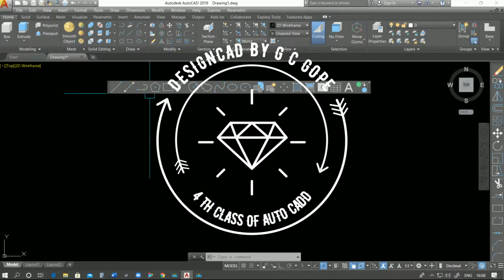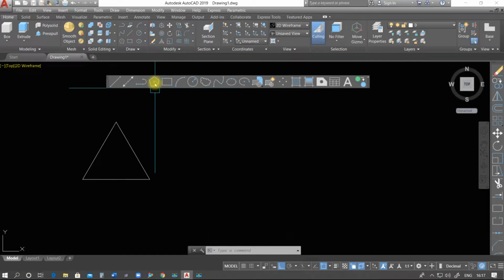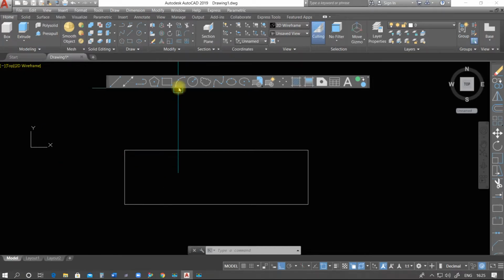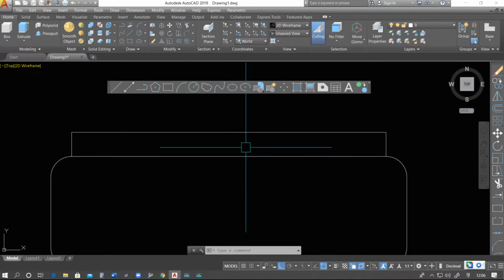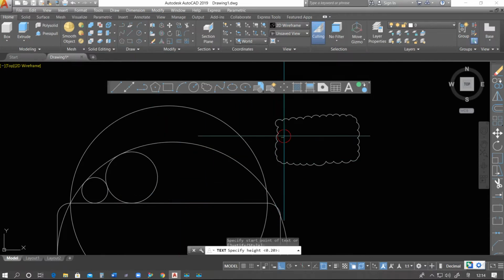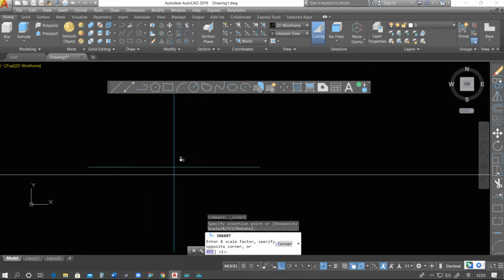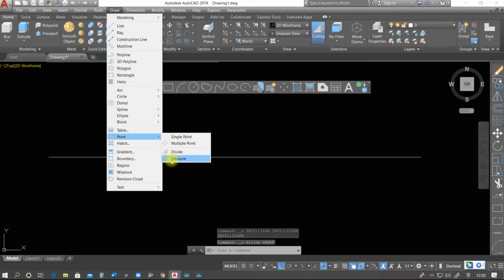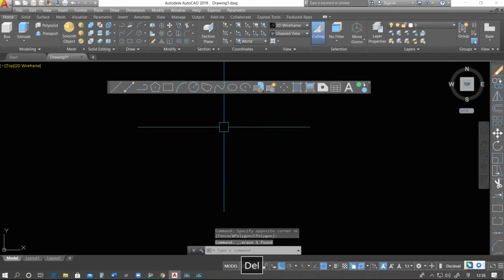AUTO CAD FOR BEGINNERS COMPLETE DRAW TOOL 4TH CLASS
# Auto CAD 2021 AUTO CAD DRAW TOOL